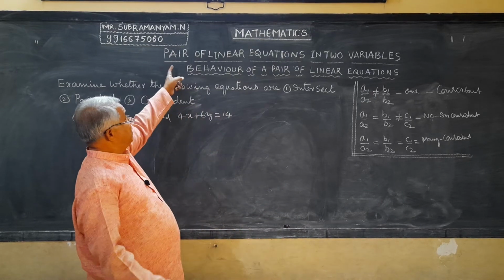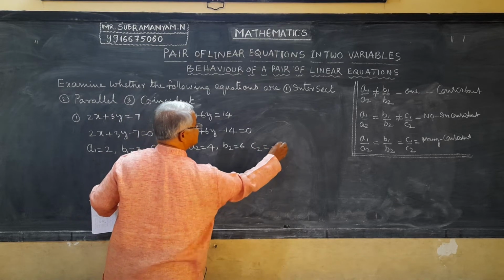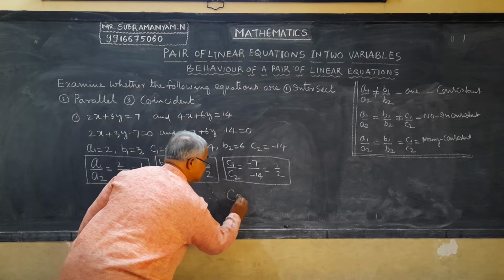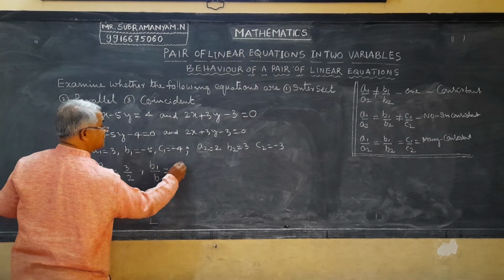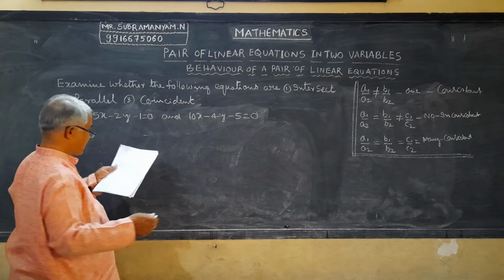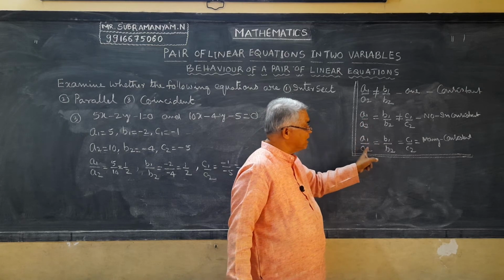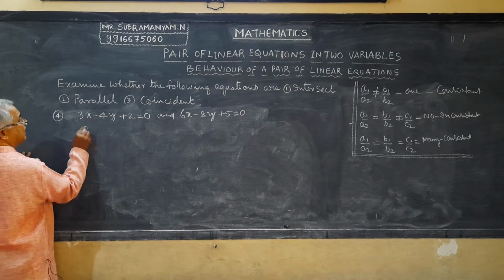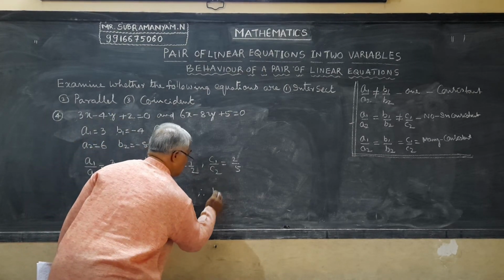A PAIR OF LINEAR EQUATIONS IN TWO VARIABLES | EX: 3.2 | PART - 3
Behaviour of a Pair of Linear Equations